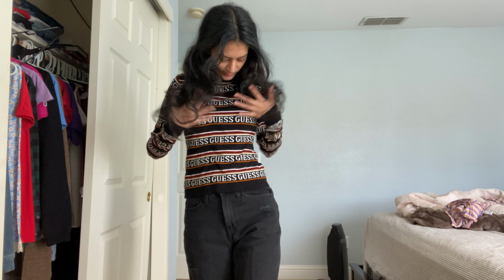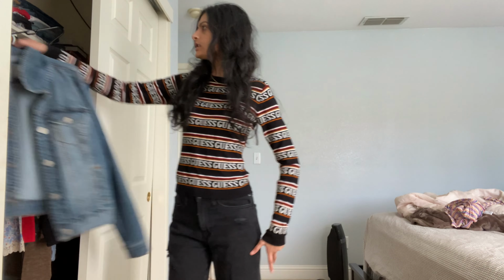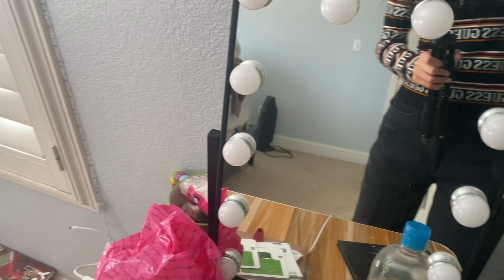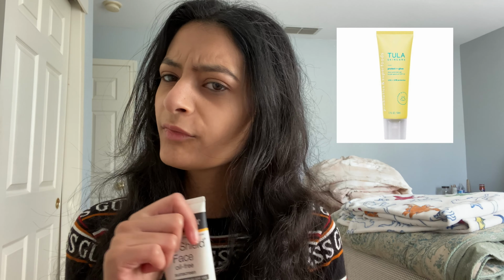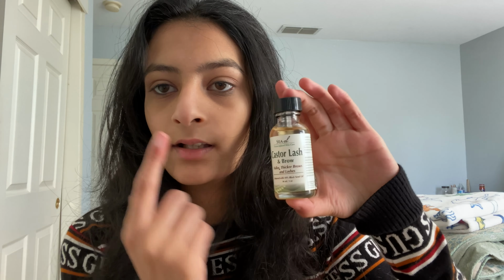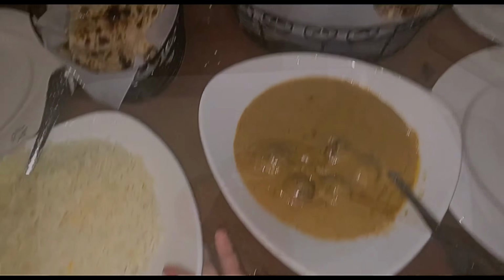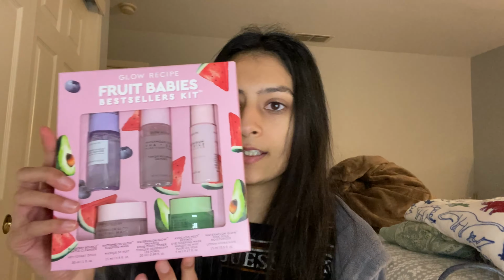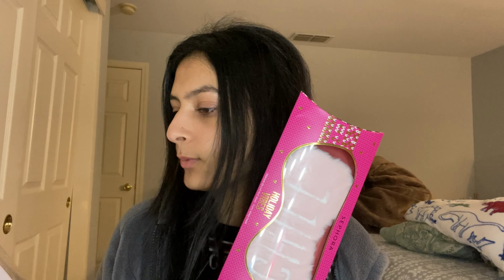VLOGMAS DAY 3 ~ going to the MALL /HANGOUT DAY 🎄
Hey beauties!! Im going out today at the mall and try to make a vlog there and show you around what I’m going to get. And just hangout with the fam. Just one chillin day. I will have the products that I used down below ⬇️. I probably will do a haul. I hope you enjoy this vlogmas.